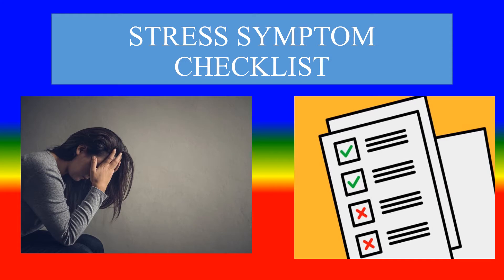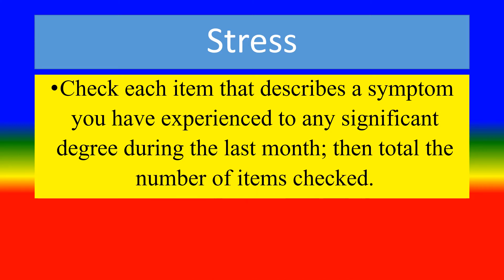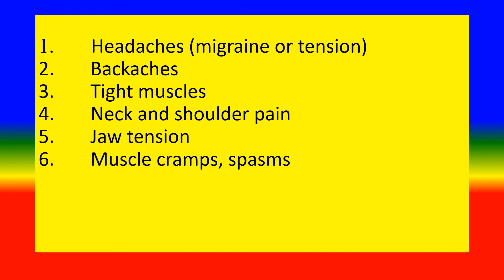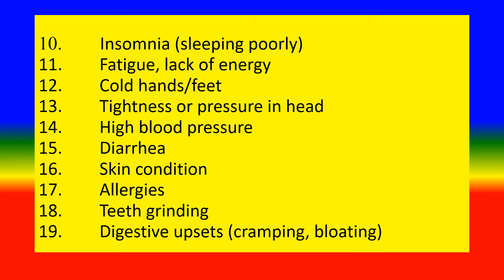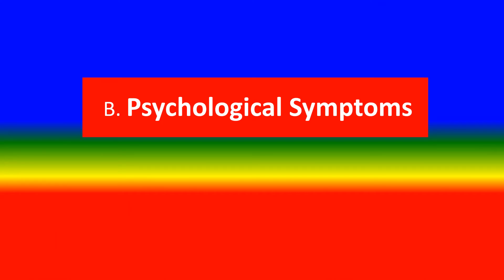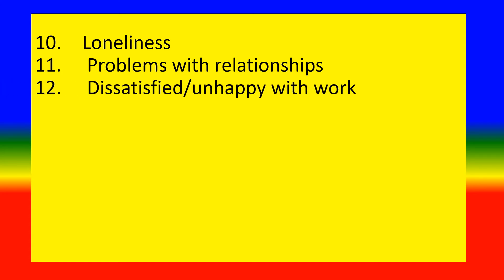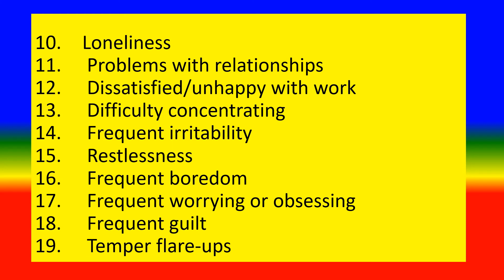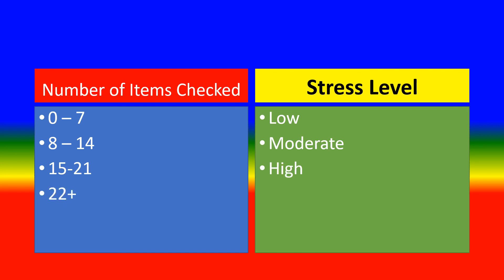STRESS SYMPTOMS CHECKLIST - How to measure stress yourself?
Check each item that describes a symptom you have experienced to any significant degree during the last month; then total the number of items checked.

TOPICS
PSYCHOLOGY